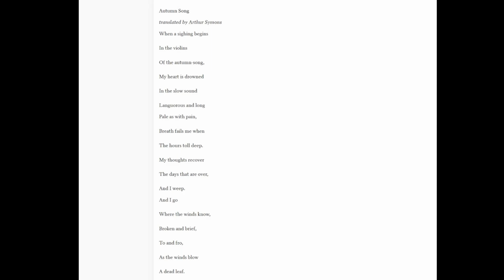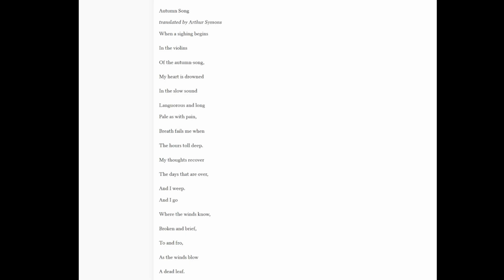Podcast S3: Ep5 How to Visualise Autumn Song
Hello, this is Nisreen! Welcome to the fifth episode of Season Three of my podcast. It’s lovely to be speaking with you again.

Today, I’d like to try something a little different, and share a little about the process of drawing the thumbnail art to this podcast. It was inspired by the poem Autumn Song by the French poet Paul Verlaine.

When we look at the history of art, we often see connections between the visual arts and other forms of expression, such as literature, music, and dance. I’d love to explore those intersections here, and I hope you’ll enjoy it.

* The thumbnail for this episode is my drawing.

Contact If you have any thoughts about the episode, please let me know from the comment section or the contact form below!